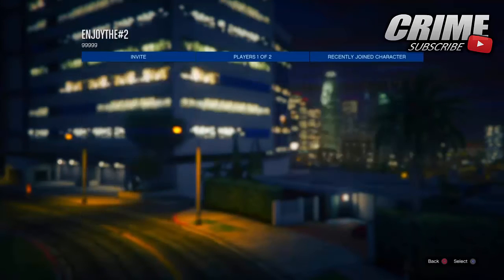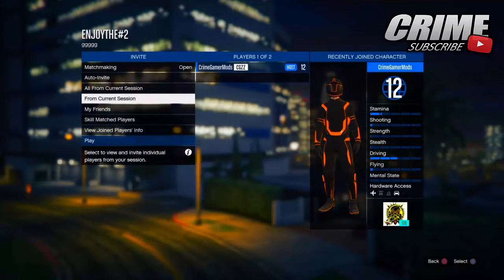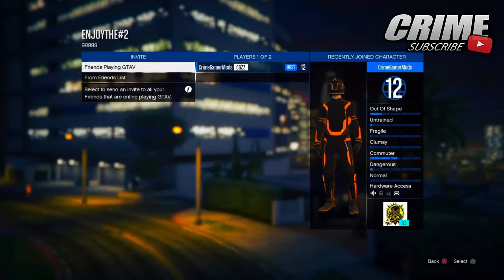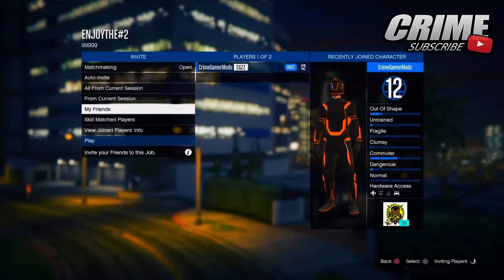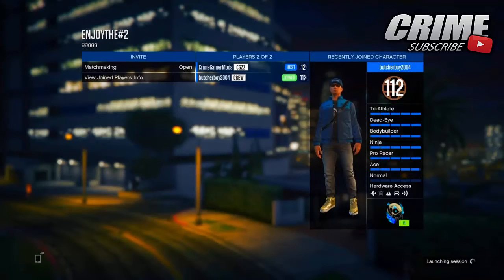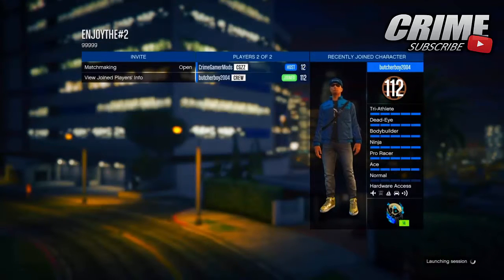GTA Online: *NEW* ''How To Obtain Stun Gun Online!'' "After Patch 1.36" (Obtain Rare Weapon!)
►In This Video I Am Going To Be Showing You A *NEW* GTA 5 Online *WORKING* "Stun Gun Online Glitch" After Patch 1.36. This "Stun Gun Glitch" Is A Brand "New Stun Gun Glitch For Grand Theft Auto 5 Online!" With This "GTA 5 1.36 Stun Gun Glitch" You Can Obtain The Stun Gun Quick & Easy. This Is The Best "GTA 5 Glitch" Out There Working On Next Gen Consoles On 1.36 & (Xbox One & PS4,) Enjoy This "GTA 5 Stun Gun Glitch!" This *NEW* GTA 5 Online ''Stun Gun Glitch'' Will Allow You To Get The Rare Stun Gun After Patch 1.36 Fast and Easy
►Jobs For This Glitch!
►Hope You Enjoyed This "GTA 5 *NEW* Obtain Stun Gun Glitch" Working On Next Gen After Patch 1.36. This "GTA 5 Online Stun Gun  Glitch" Works On Grand Theft Auto Online In 2016! - GTA 5 Working ''Stun Gun Online  Glitch'' A Brand NEW WorkingGTA 5 Online *NEW* '' Stun Gun GLITCH'' 1.36 *SOLO* Stun Gun  Glitch (GTA 5 Stun Gun  Glitch 1.36)GTA 5 Glitches, GTA V Glitches, GTA5 Glitch, GTA V Glitch, GTA 5 Online Glitches, GTA V Online Glitches, GTA 5 Stun Gun Glitch After Patch 1.36
►Todays Video - GTA Online: *NEW* ''How To Obtain Stun Gun Online!'' "After Patch 1.36" (Obtain Rare Weapon!)

►GTA 5: *NEW* ''How To Customize Police Cars!''*EASY* "After Patch 1.36" (GTA 5 Custom Police Cars)?

►GTA Online: *NEW* ''Create a Dope Military Modded Outfit Using Glitches '' "After Patch 1.36"(GTA Online Glitch 1.36!)?